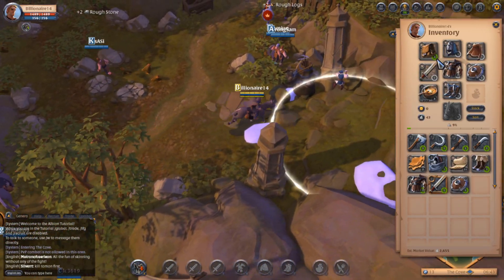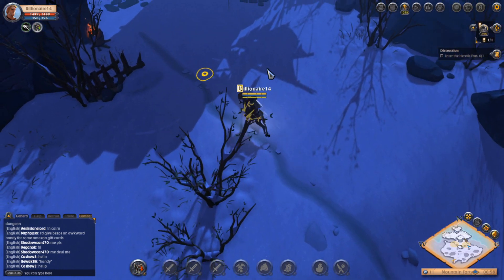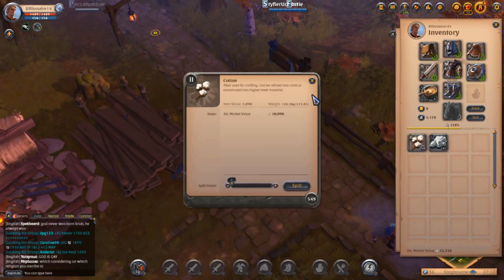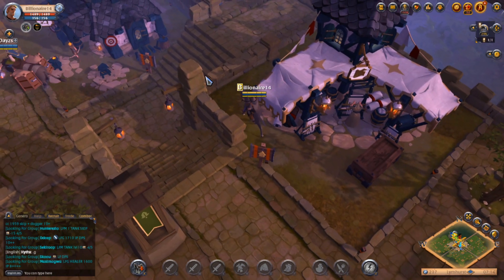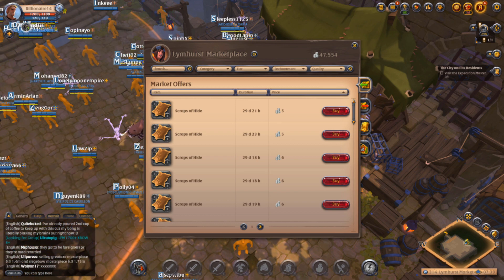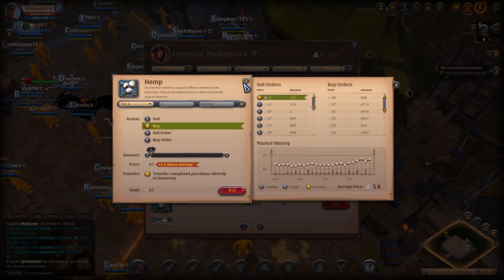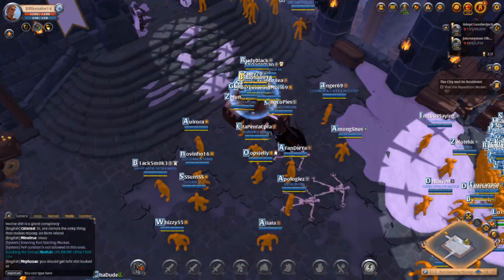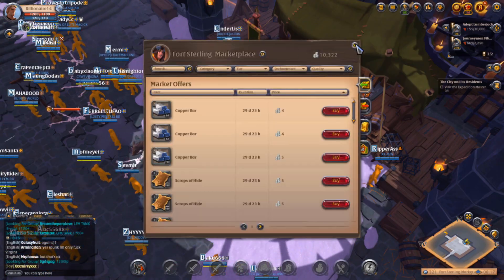The REFINING Path for New Players! Albion Online Beginners Guide 2021 (#1)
Broke to premium was a good start for what I was trying to do to teach new players on the routes that I took at the beginning to make silver, but I wanted to take it a step further and take a tutorial account through the ranks to earning it's first month of premium, and give all of you an idea on what it takes to earn enough silver for premium through refining. Some other types of silver making are used in the beginning, as you need silver to make silver with refining.

A lot of people have asked me how to make silver with my methods when you are poor. Come with me on the journey of learning how to make it to premium using only refining and merchanting! I'm learning to make good silver with early methods too so don't judge too hard if you are a high level player.